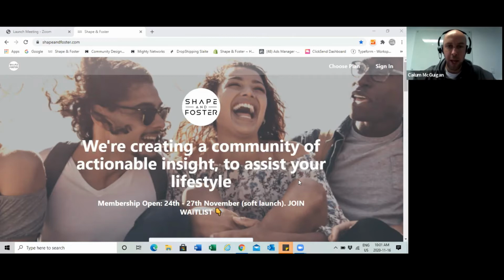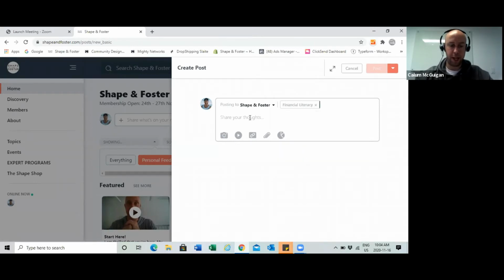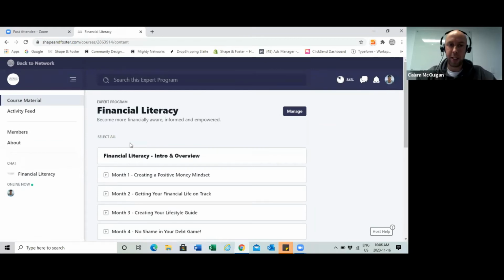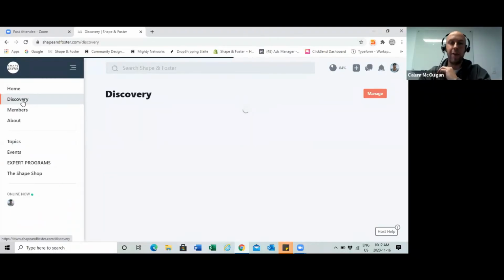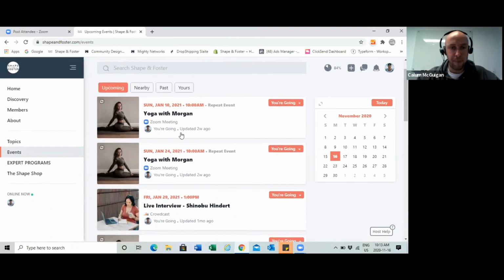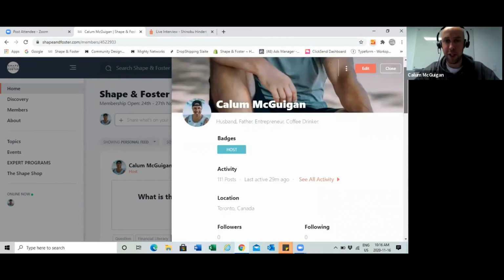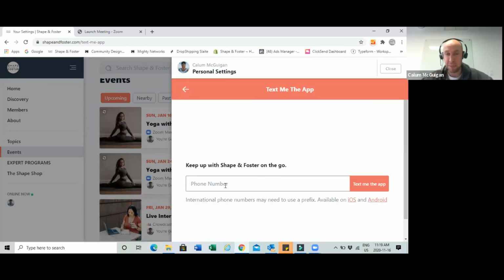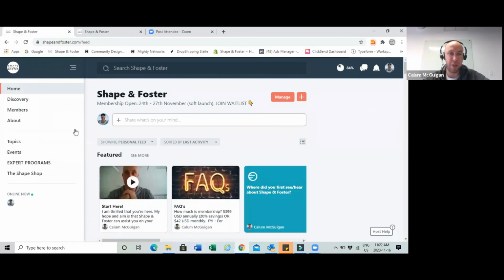Demo - Web Version